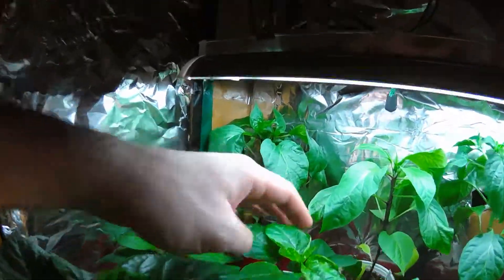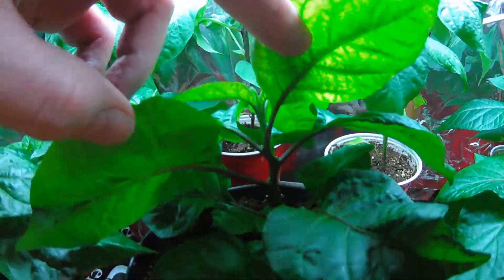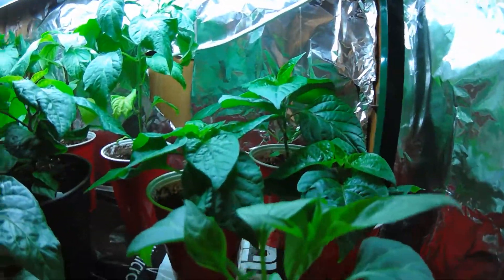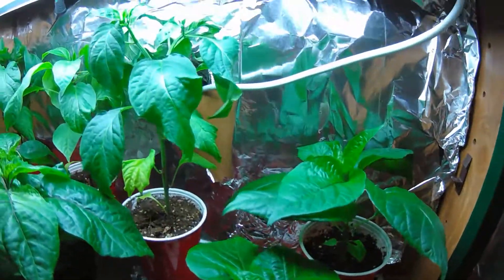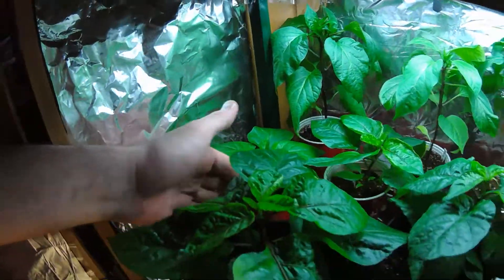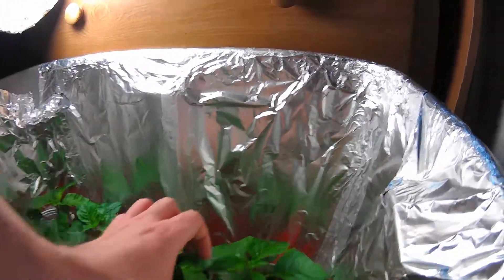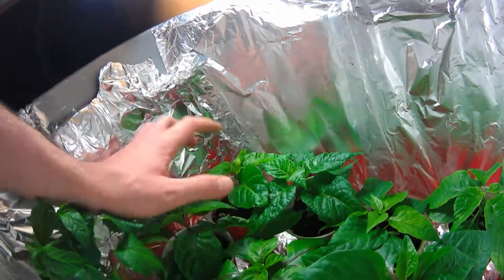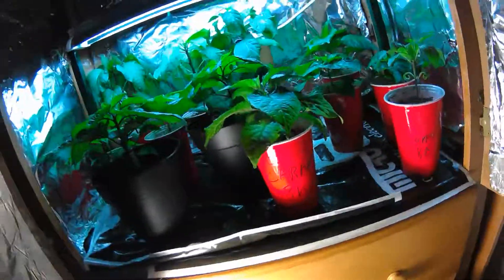superhot pepper garden 2015 UPDATE!!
my plants have grown a large amount since the last video.  i am still a novice at this so thanks in advance for any help!  thanks to david theisen, brad bishop, and buckeye pepper company.